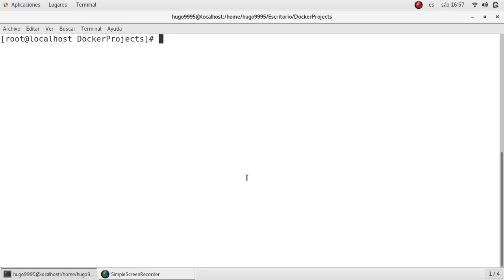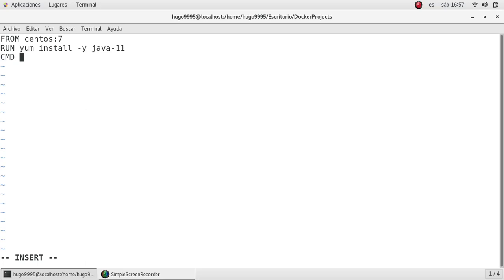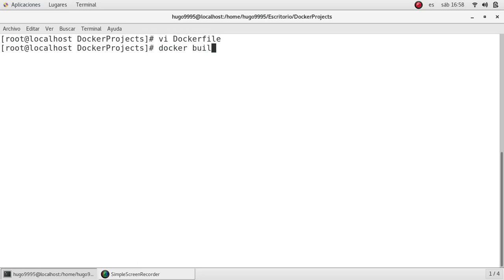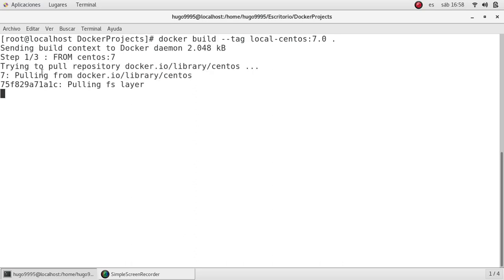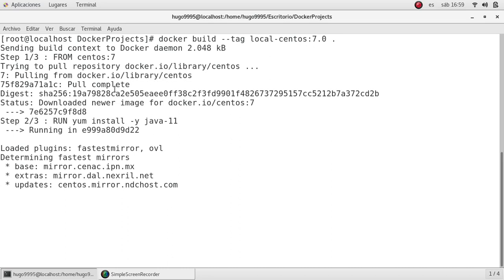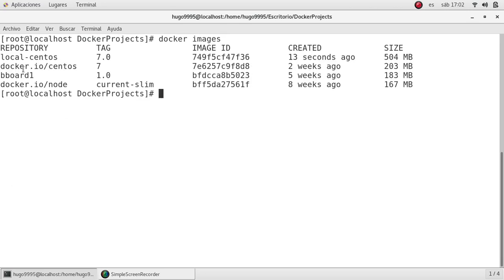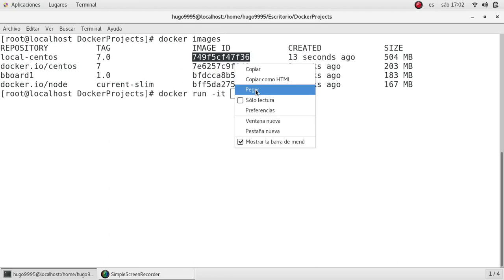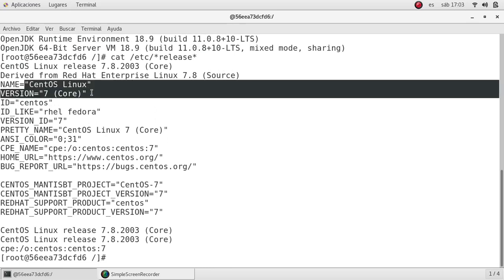Install Java 11 LTS in a DOCKER image with CentOS 7 | Docker containers | Docker images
In this video will see how to install Java 11 in a docker image with CentOS 7 as Operating System.
For this task we will use a Dockerfile in a very simple way.